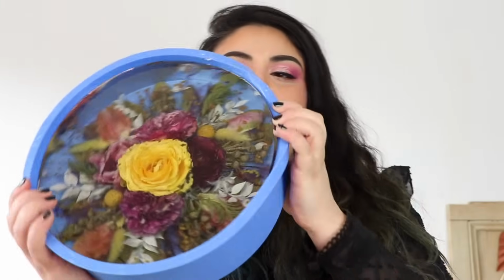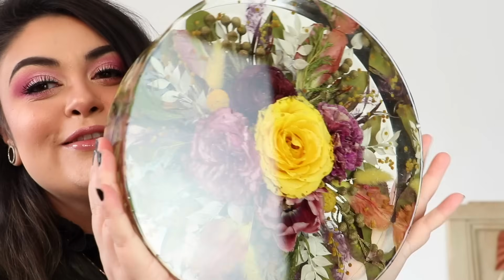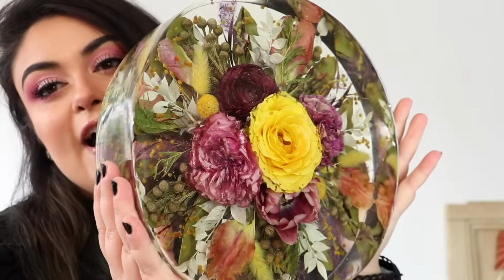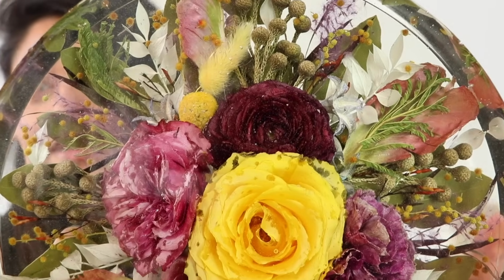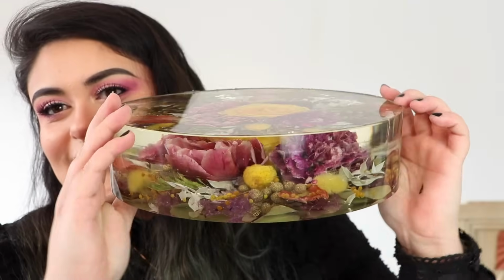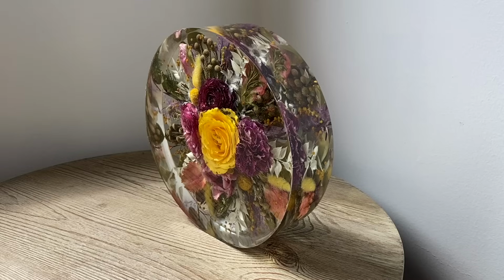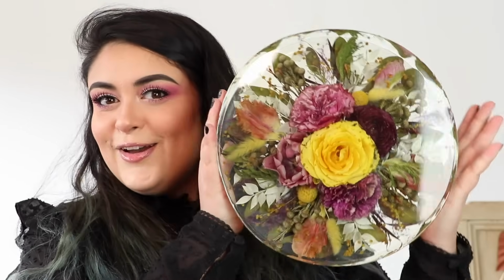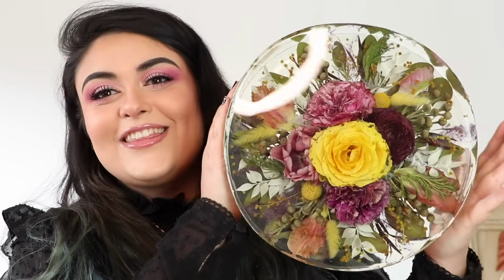Preserving All The Flowers We Dried Together in Resin! | An Entire Flower Bouquet in Resin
The second part to my UPDATED process of drying flowers in silica gel & putting them into resin!

*WHEN WORKING WITH RESIN: WORK IN A WELL VENTILATED SPACE, WEAR A RESPIRATOR WITH THE FILTERS FOR FUMES, GLOVES, GOGGLES & SOMETHING TO PROTECT YOUR CLOTHES.

AMAZON SUPPLY LIST:

Lifelong by Anno Domini Beats